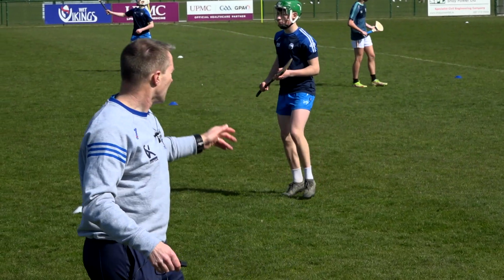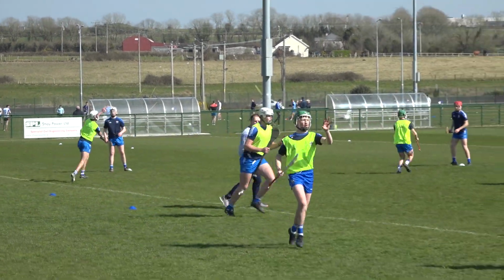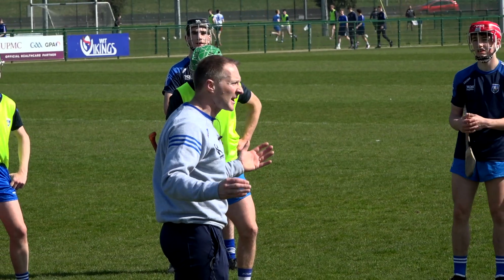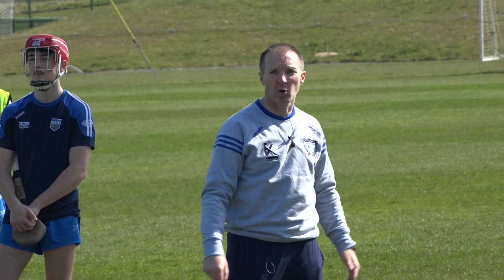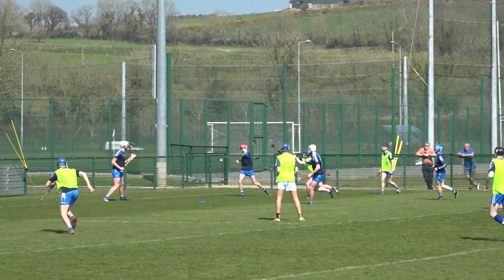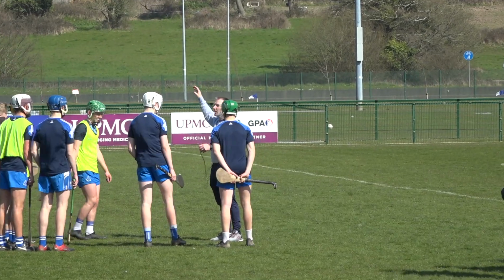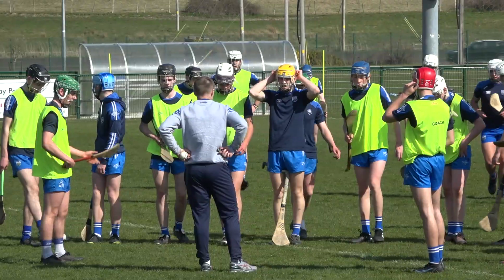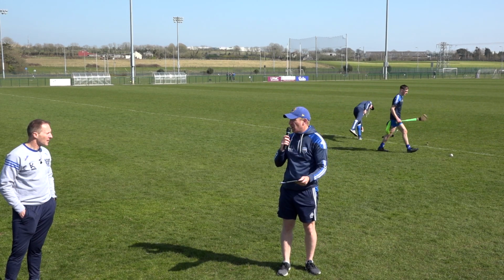South East Coaching Workshop 2022 - Jamesie O'Connor (Clare Hurling and Sky Sports Analyst)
Here is Jamesie O'Connor, Clare hurling legend and Sky Sports analyst presenting a brilliant hurling practical session for our coaches at the South East Coaching Workshop 2022 in the SETU Arena, Carriganore.

Jamesie is heavily involved in coaching in his club St.Josephs/Doora Barefield as well as St.Flannans College in Ennis. He has previously been involved with Clare underage hurling teams. He is one of the leading hurling pundits in the country and is an extremely popular analyst on Sky Sports GAA coverage.

Jamesie's session was full of insight and energy and it was fascinating listening to him give the background to what he was trying to do with the players. He focused in on doing things at speed, choosing the right pass, tackling intensity and scanning the field.

His session was very well received by the coaches in attendance with lots to take away and implement with their club teams.